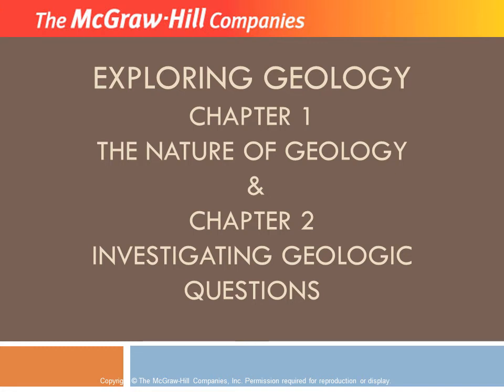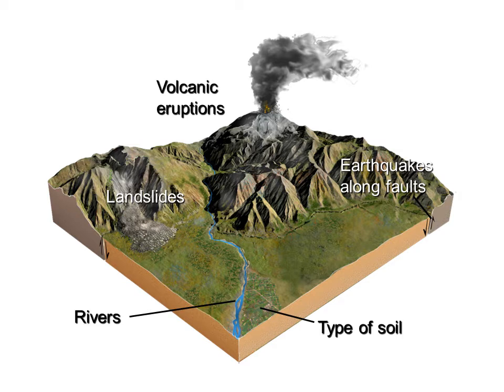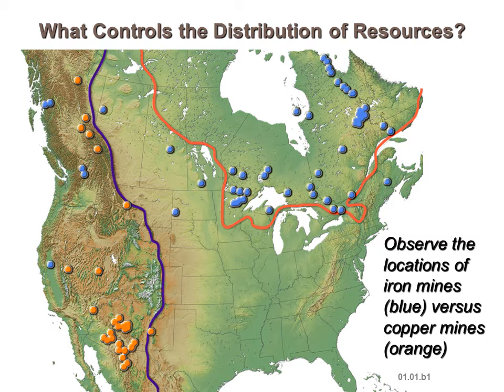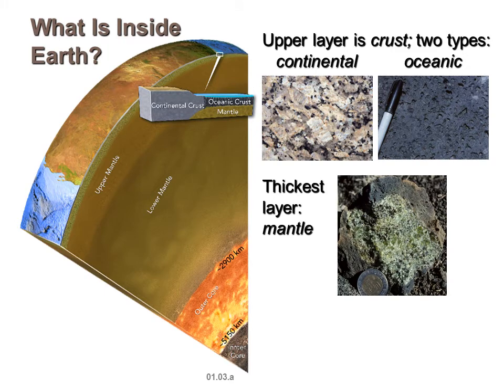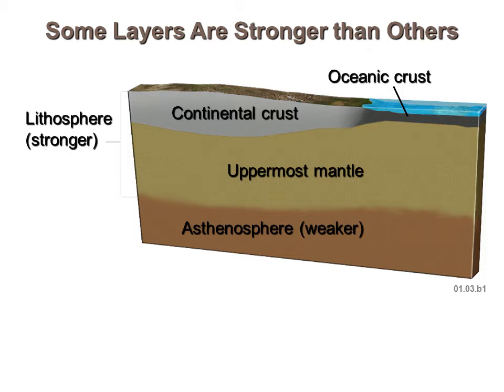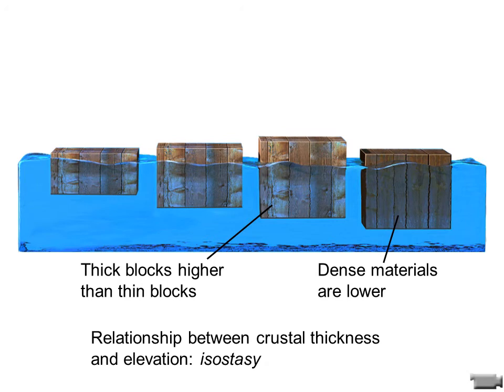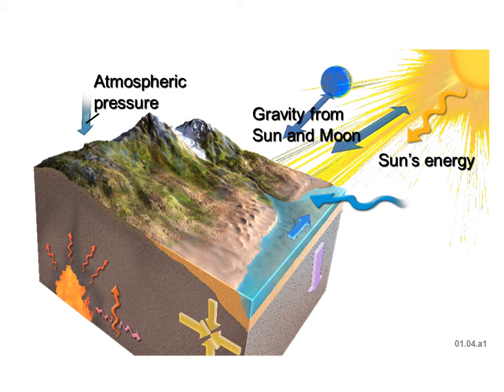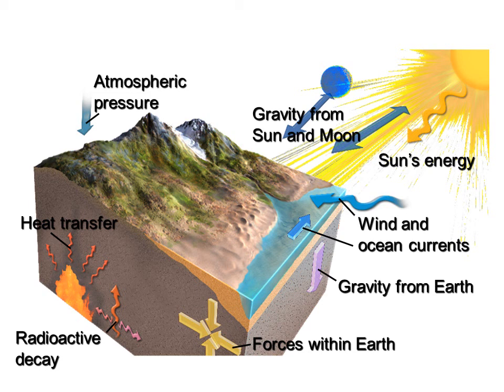Module1A Nature of Geology